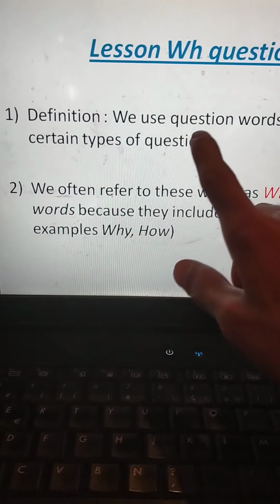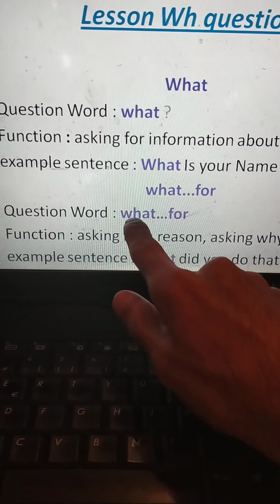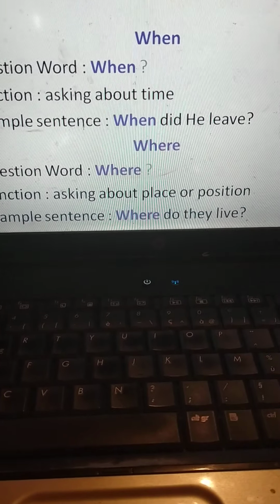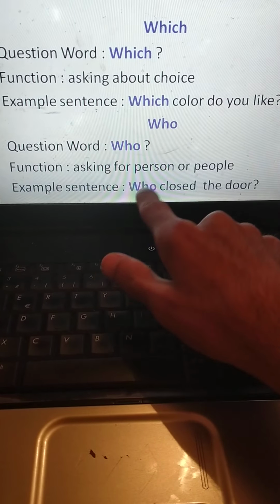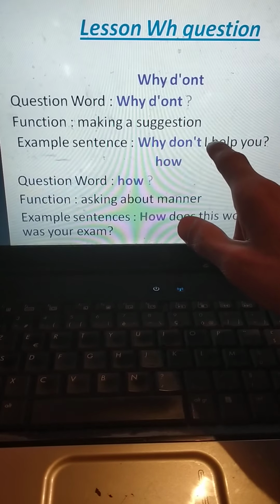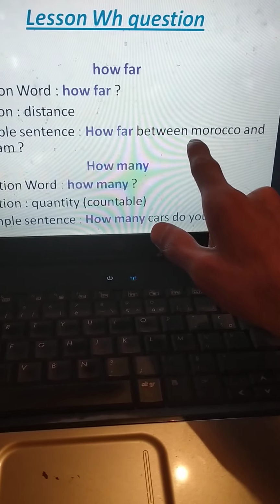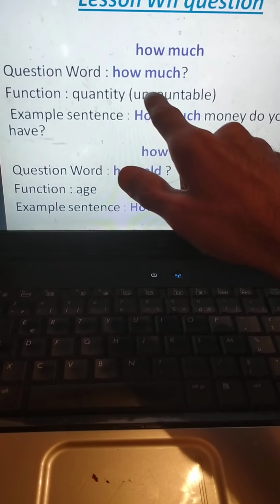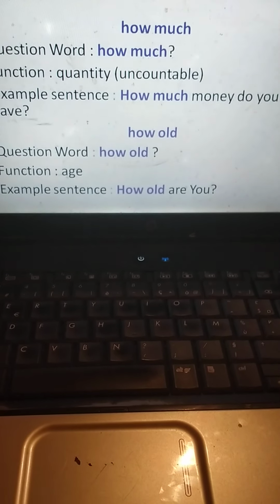lesson wh question ( baccaulaureat , europe )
اصحاب دعم عن بعد